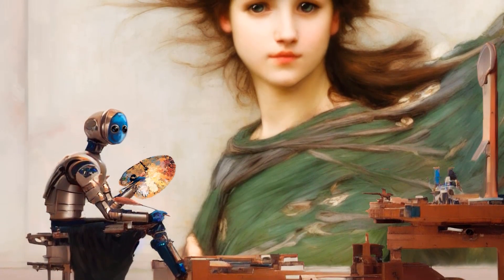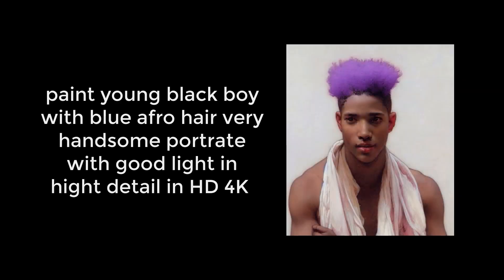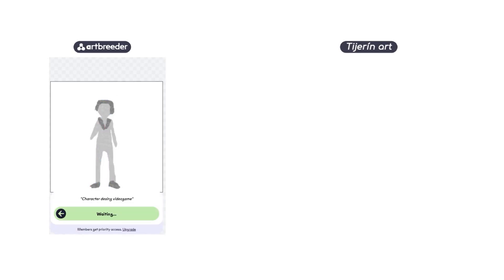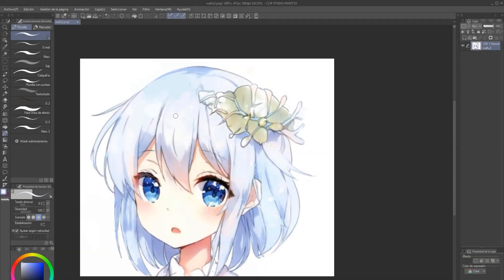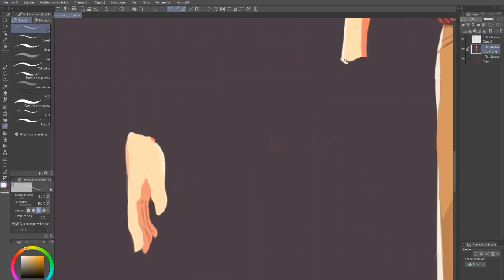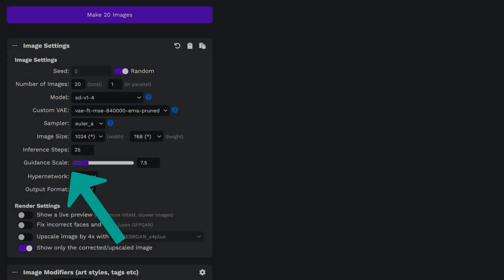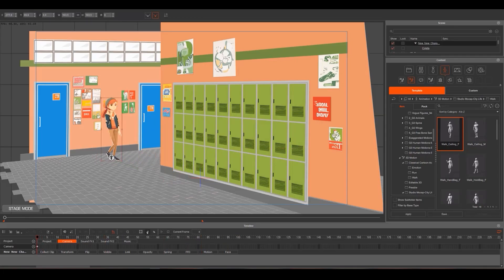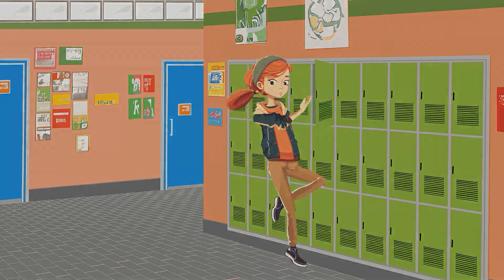How to Animate AI generated Images in Cartoon Animator 5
In this tutorial, digital illustrator, 3D sculptor, and videogame developer José Tijerín shares his workflow for creating AI-generated 2D characters and animating them in Cartoon Animator. He also introduces several CTA features, particularly those that convert 3D motion into 2D animation, to enhance the animation process. Watch as he provides tips on using free AI generators and demonstrates how to optimize the visualization of the characters.

01:12 The result of 2D character animation
05:19 Create the sketch concept of the character
05:51 Optimize the character sketch by AI generator
07:50 Add arms and legs by AI generator
10:34 Modify the character by illustrator
11:08 Free templates for the character
13:18 Make the scene for animation
16:34 Animate the character in CTA